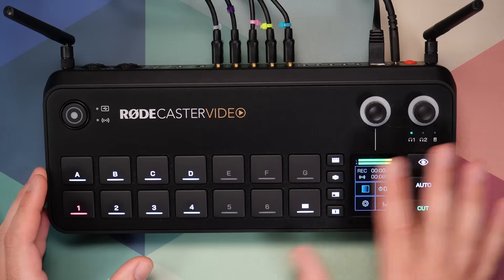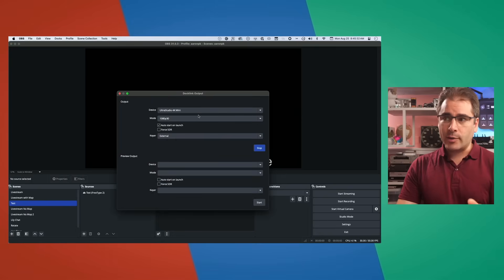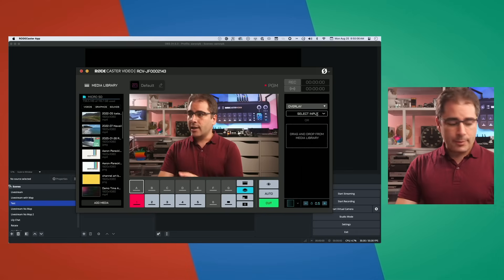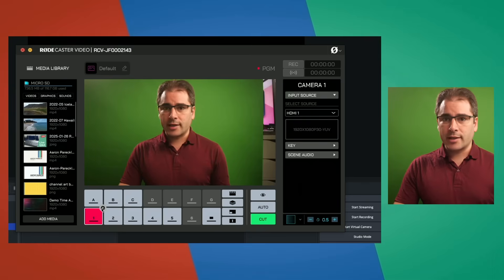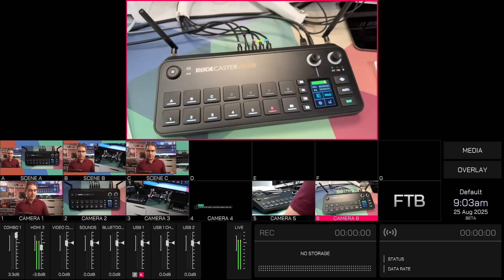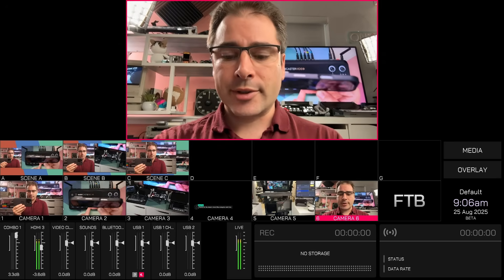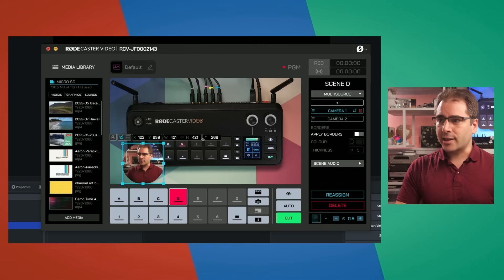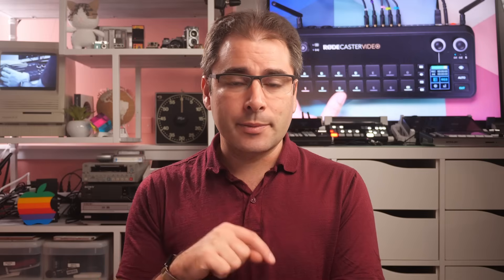The RØDECaster Video now supports NDI! MASSIVE updates in firmware 1.2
A quick overview of the major new features in the RØDECaster Video firmware 1.2! NDI inputs and outputs, rounded corners and circle picture in picture, video sources as overlays, RØDECaster Duo/Pro auto-switching, and more!

LINKS

RØDECaster Video

MORE RØDECaster Video Videos

TIMESTAMPS
00:00 Intro
00:09 NDI Inputs
02:26 Video Source as Overlay
07:06 Chroma Key Crop
09:18 iPhone as Wireless Camera
12:51 NDI Output
13:29 Rounded Corners and Circles
15:07 Auto-switching from RØDECaster Duo/Pro
16:30 Final Thoughts